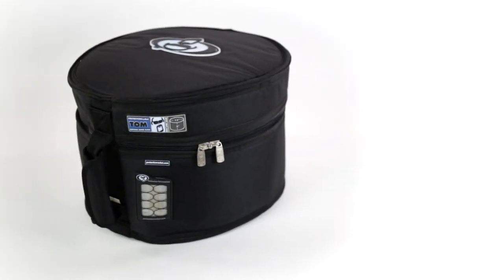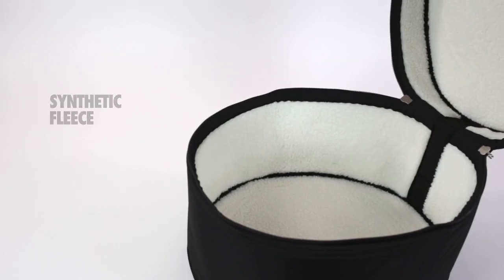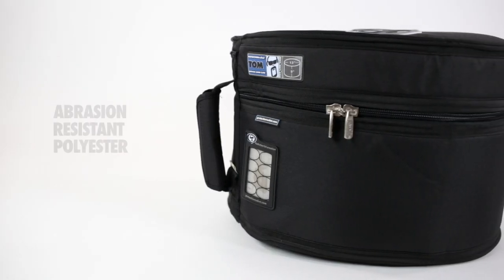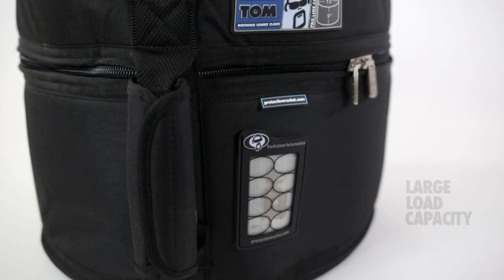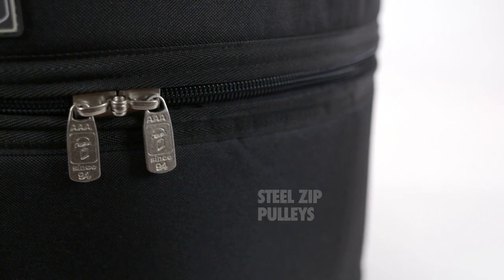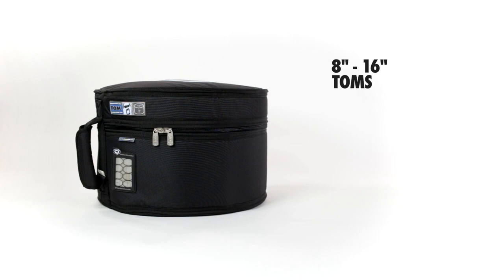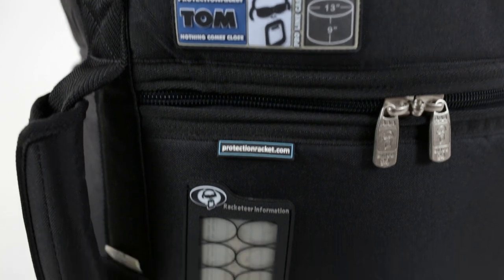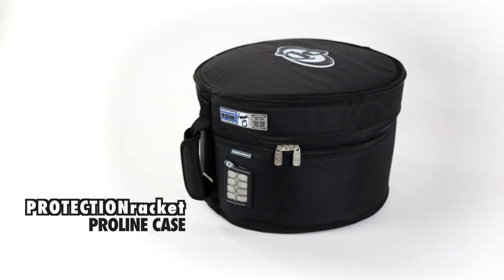Protection Racket's Proline Cases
Team Protection Rackets Andrew Small gives the low down on our flag ship best selling Proline range of drum cases.